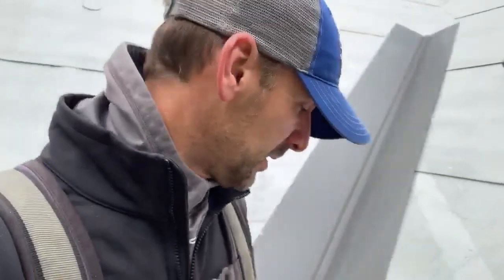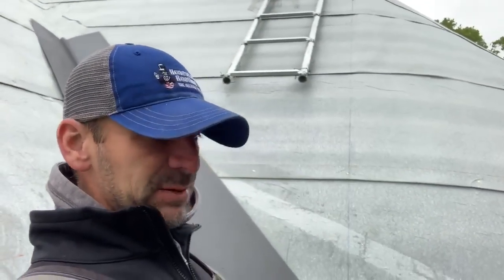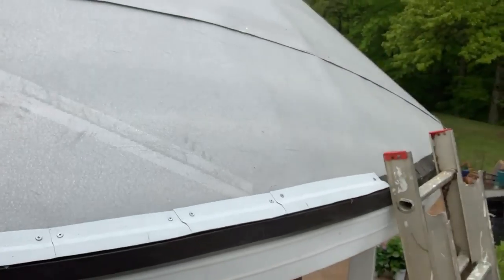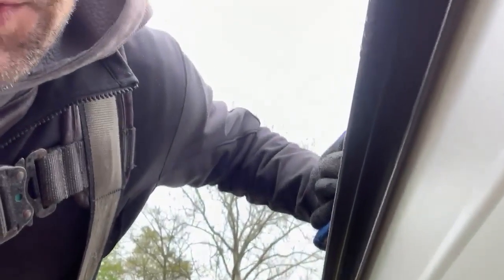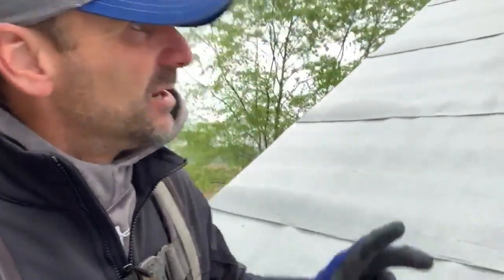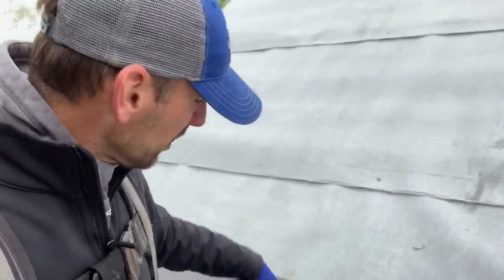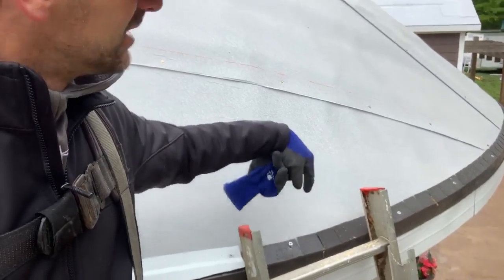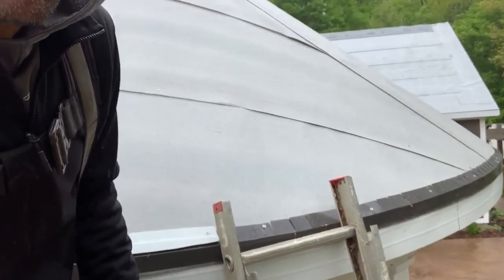Reliable Roofer- The roofing process starts with the underlayment.